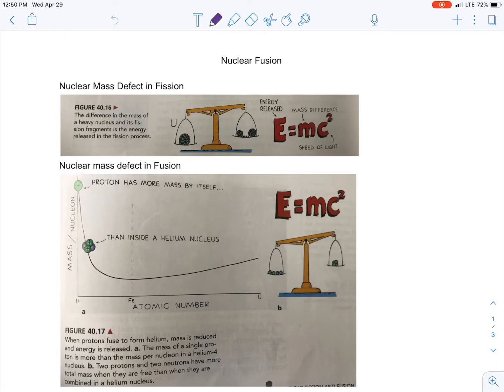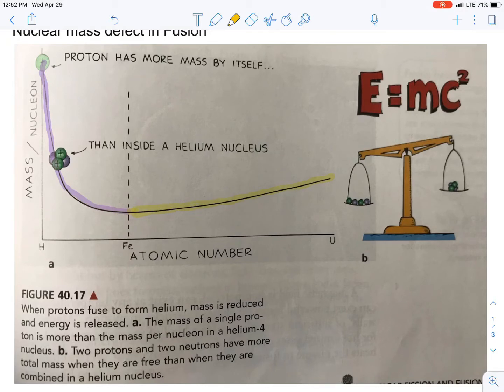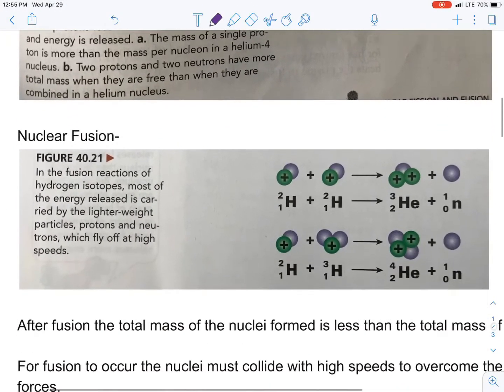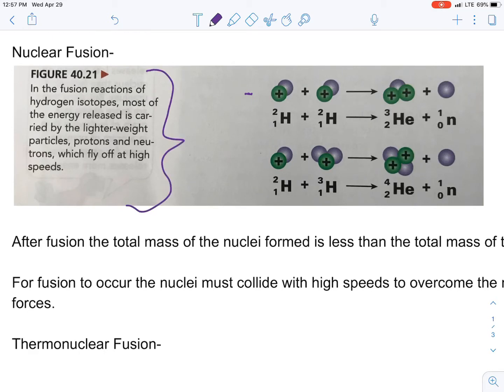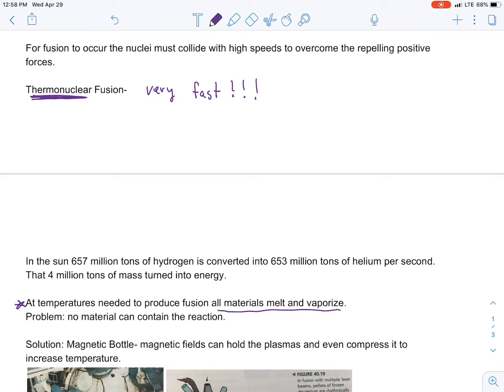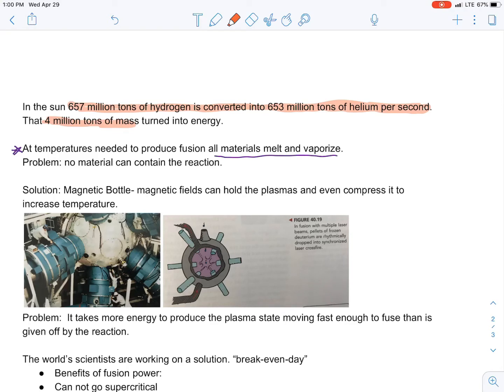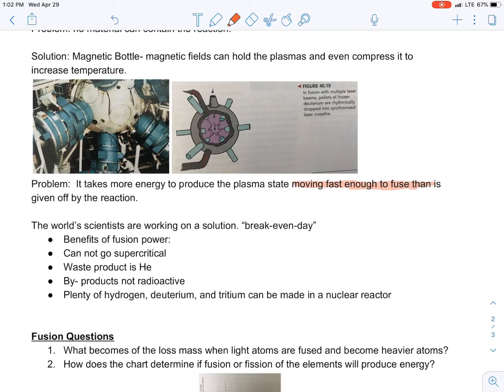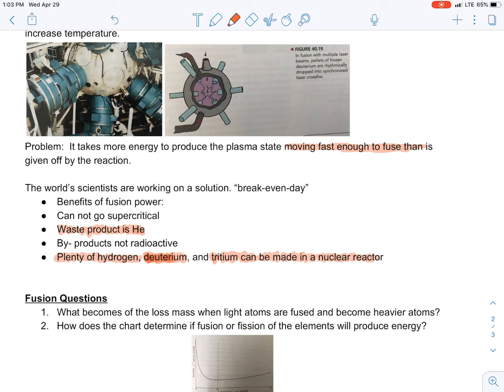Arnold-Physics Week 7-2 Fusion